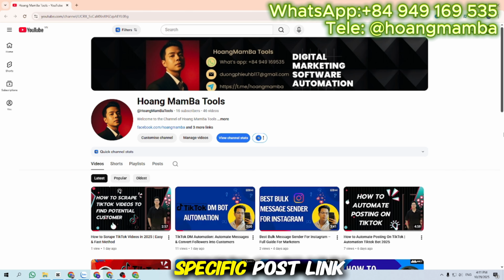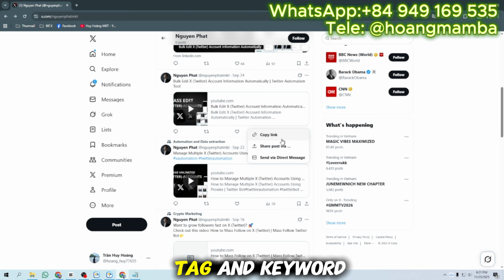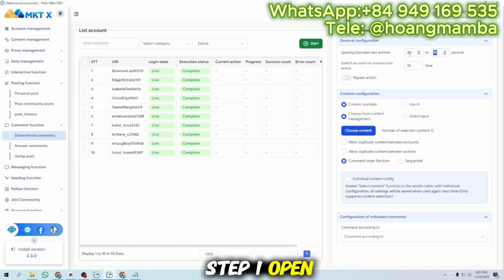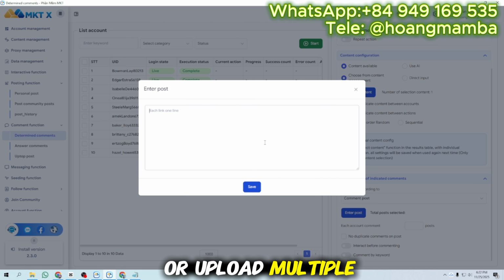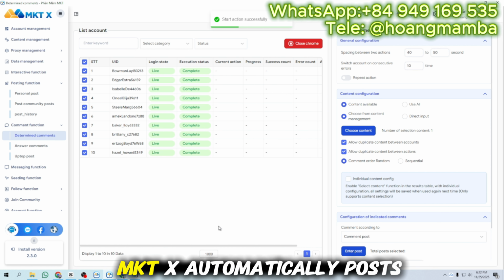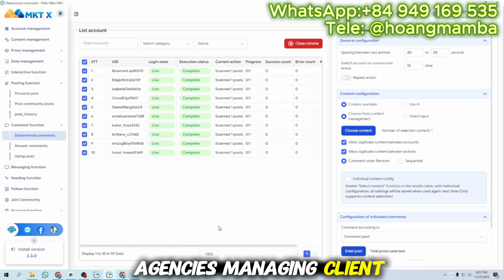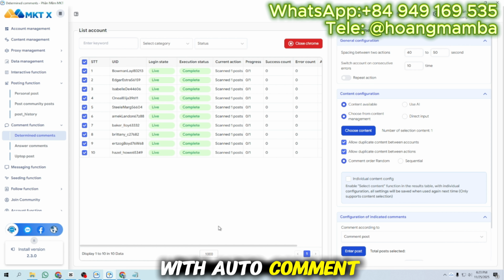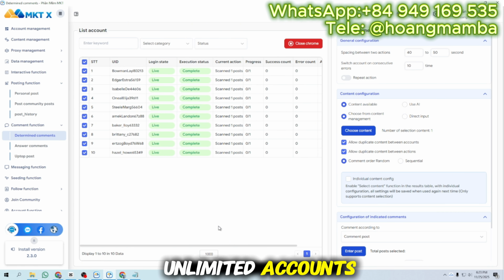How to Auto Comment on Twitter Posts Automatically | Hoang MamBa Tools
Are you ready to unlock automatic engagement on Twitter and get noticed everywhere?
In this tutorial, I’ll show you how to auto comment on Twitter posts using MKT X — the most advanced automation tool for Twitter growth in 2025.

With this feature, you’ll learn how to:
✅ Automatically post smart, personalized comments on targeted Tweets
✅ Increase your visibility, drive profile visits, and grow followers
✅ Set up multiple accounts to auto-comment at scale
✅ Avoid spam flags with randomized delays and human-like behaviour

Whether you’re a creator, a brand, a marketer, or a social-media manager, this video will show you how to use comments strategically — not just more comments, but better comments that convert.